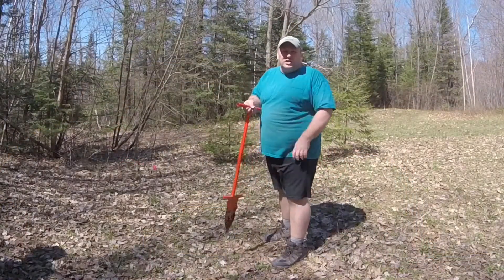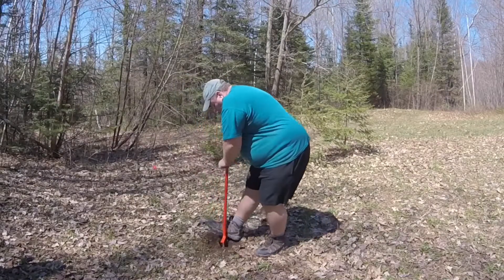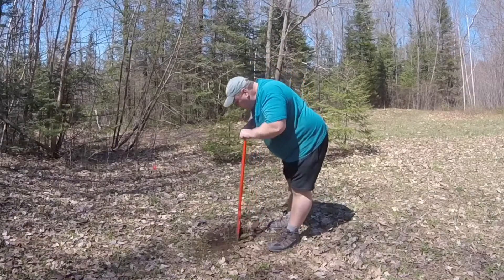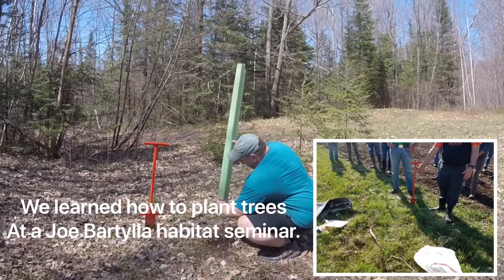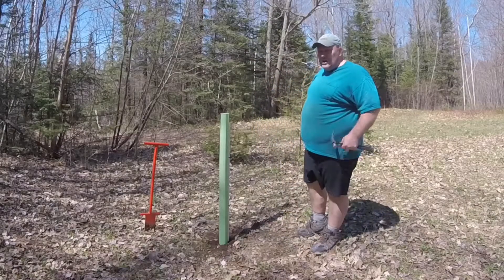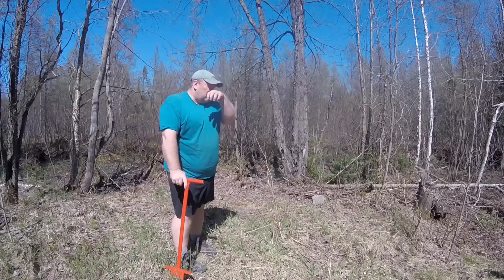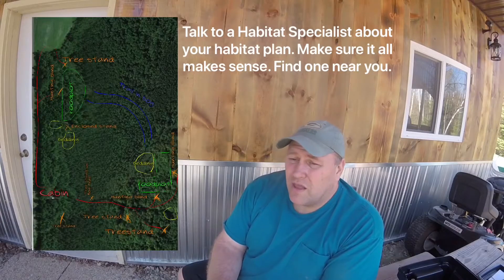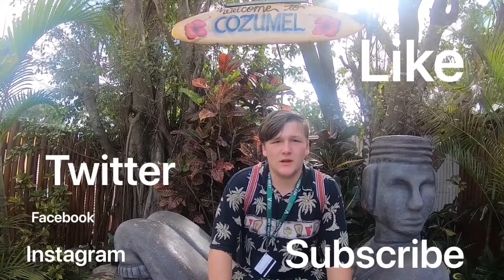Planting fruit trees on our land.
Planting trees for wildlife.